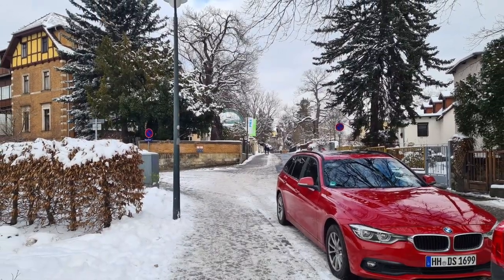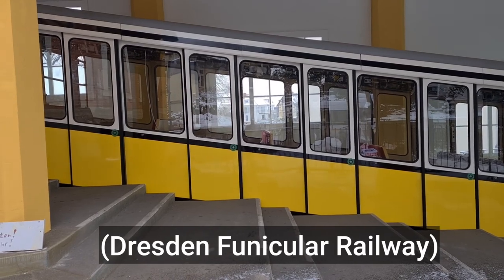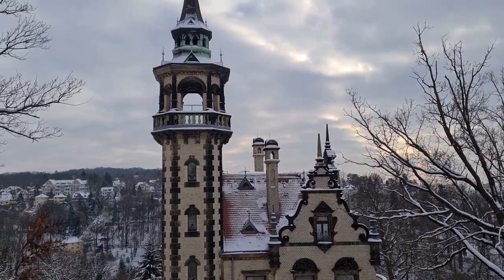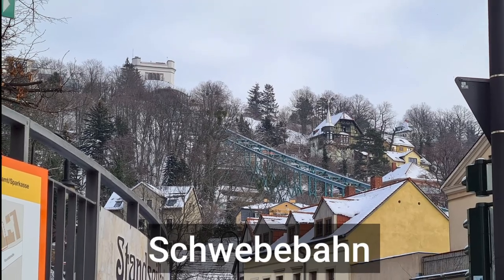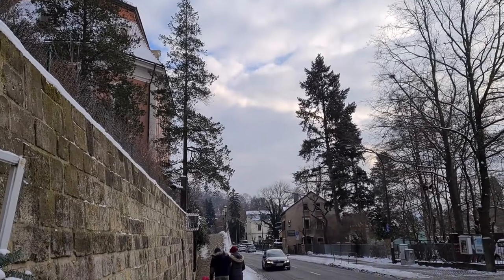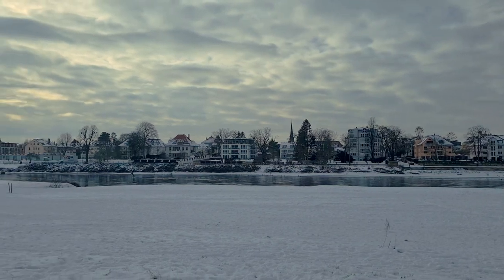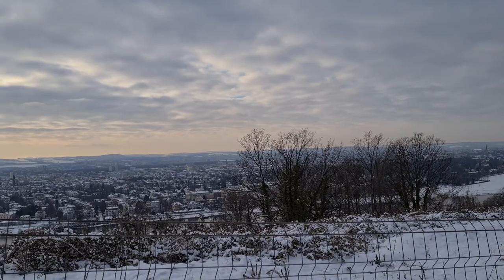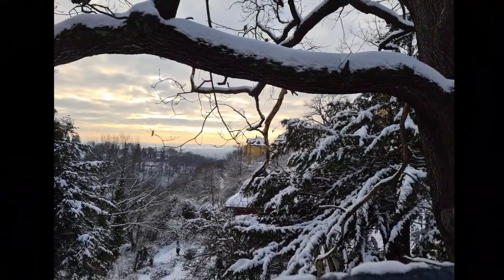The Best Winter Hike in DRESDEN | LOSCHWITZ Full Video | DRESDEN TRAVEL | Blue Wonder Bridge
Let me tour you in one the most expensive Areas in Europe during the 1900s and let us explore the 2 Funicular
RAILWAYS In Dresden with the best view of the Valley, the Evangelical Church with the smallest graveyard in the city and be mesmerized with the Wonder of the Blue Wonder Bridge which was a technical advantage during the time it was build.